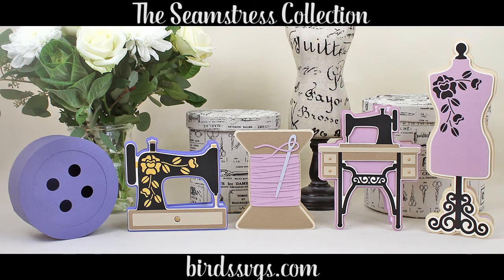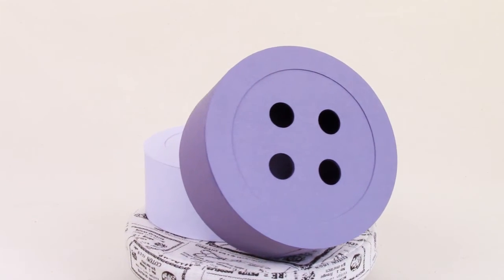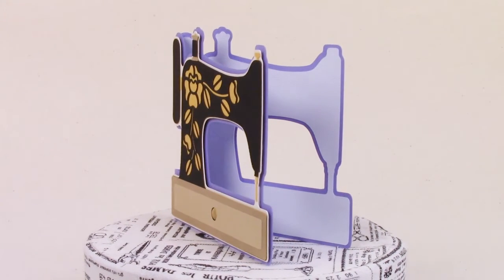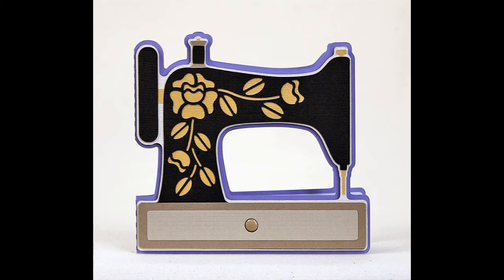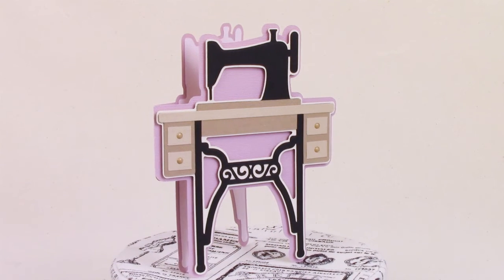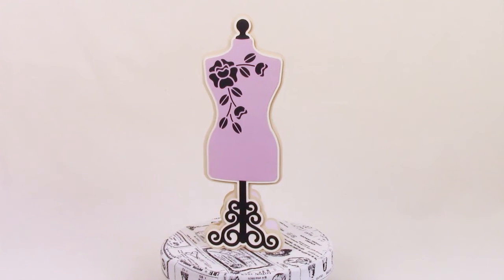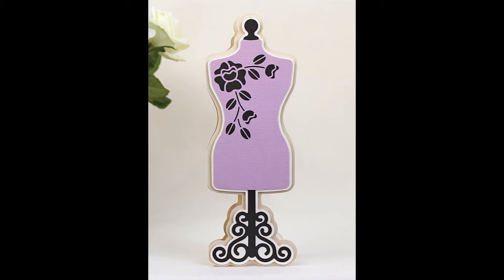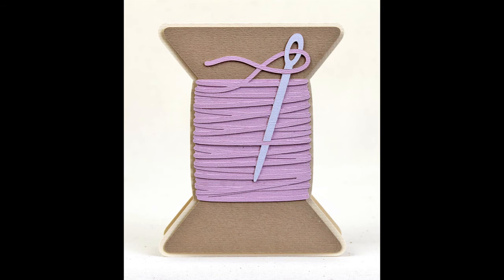The Seamstress Collection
An overview of the Seamstress SVG Collection from Birds SVGs